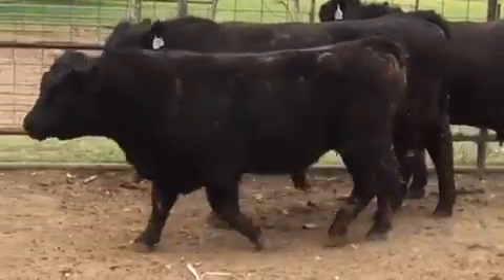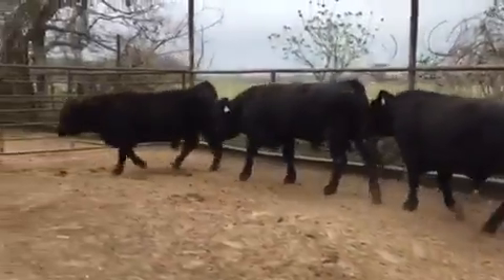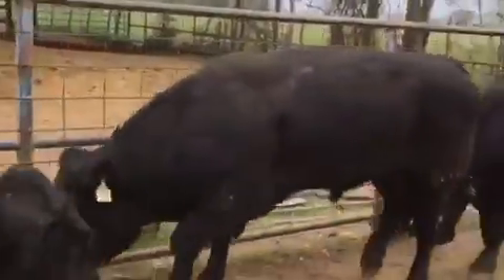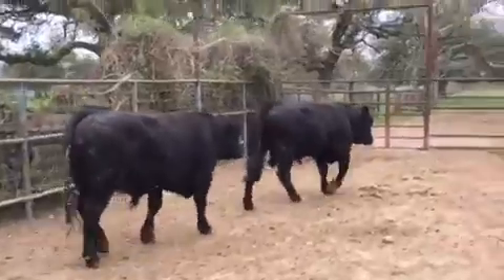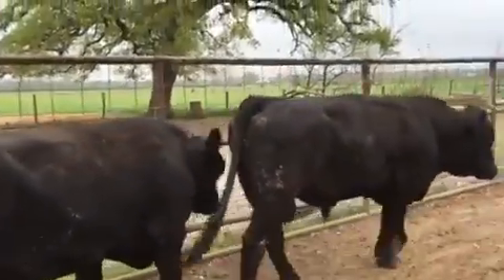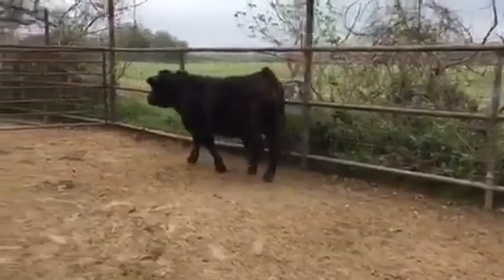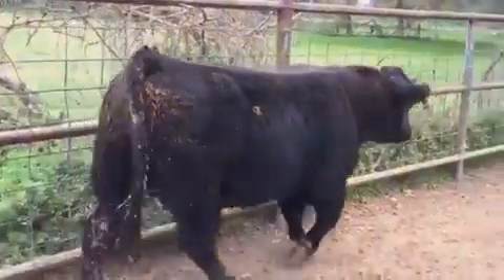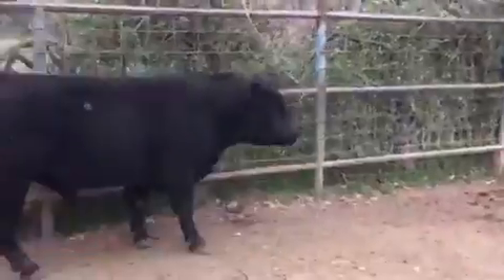Stout Angus Composite bulls